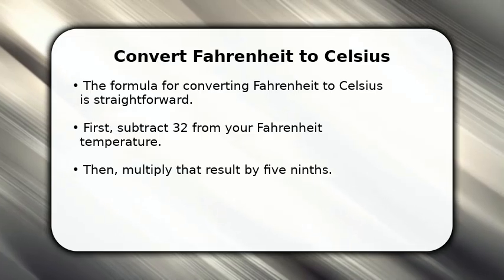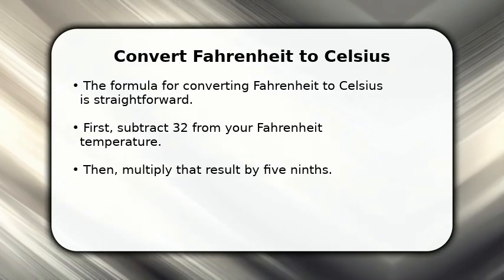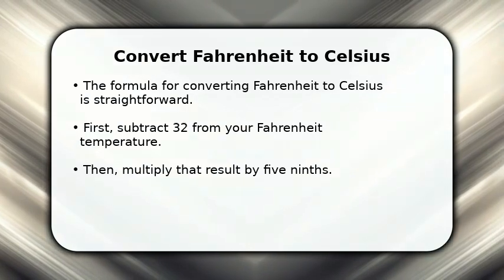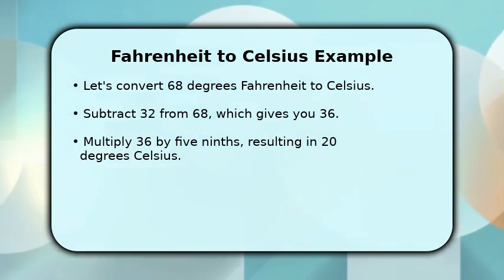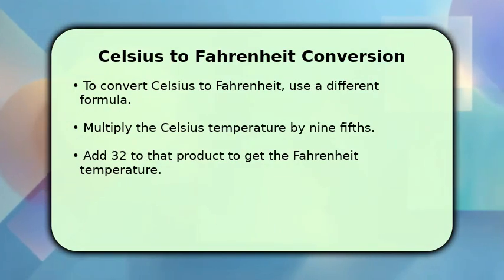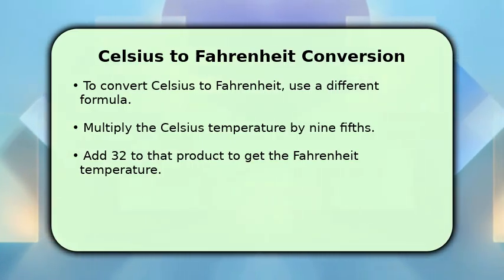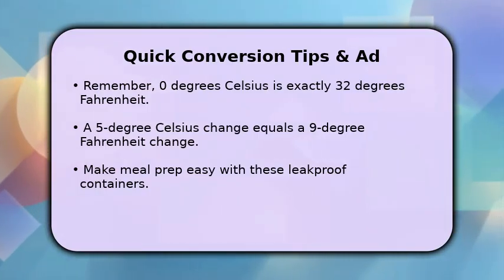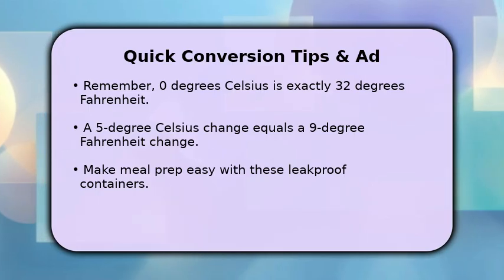How to Learn Celsius from Fahrenheit - Easy Guide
Are you struggling to convert temperatures between Celsius and Fahrenheit? This easy guide will walk you through the simple steps to learn how to convert Celsius to Fahrenheit and vice versa. Whether you're a student, traveler, or simply someone who wants to understand temperature conversions, this video is for you.

celsius to fahrenheit conversion, fahrenheit to celsius conversion, temperature conversion guide, easy way to learn celsius and fahrenheit, temperature conversion tutorial, learn temperature conversions quickly, celsius vs fahrenheit, how to convert temperatures, temperature conversion basics